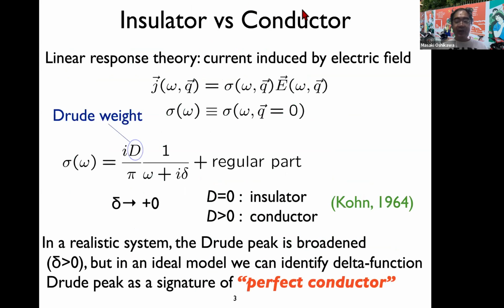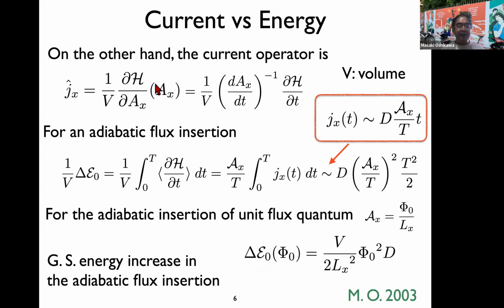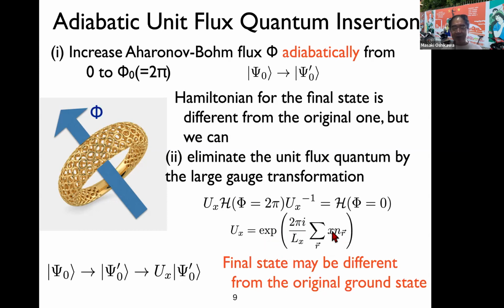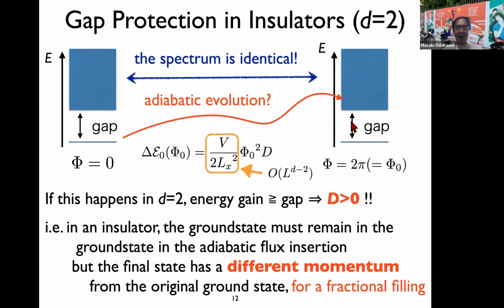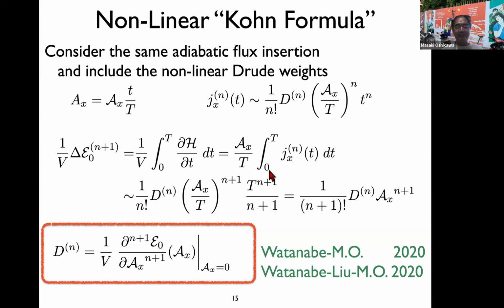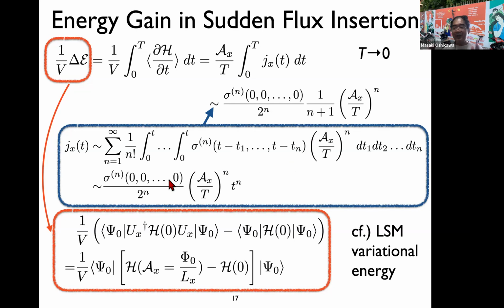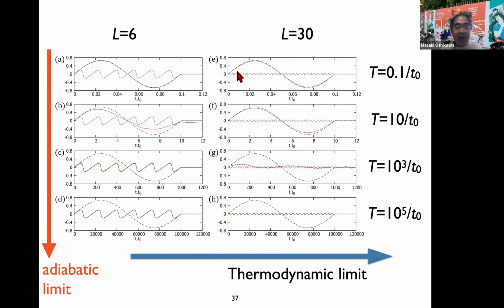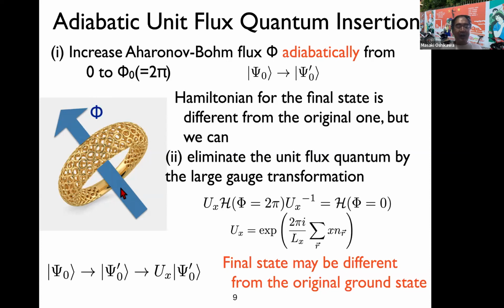Unified framework on conductivities as a response to the time-dependent gauge field, Masaki Oshikawa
(Optical) conductivity is one of the most important characteristics of materials. Recently, nonlinearconductivities are of increasing experimental and theoretical interest, but the subject is largely open. In this talk I discuss our recent approach to the fundamentals of the nonlinear optical conductivities. A system under the periodic boundary condition in one direction can be regarded as a "ring". A static magnetic flux through the ring induces the quantum mechanical Aharonov-Bohm effect. Furthermore, increasing the flux over time induces a uniform electric field in the system. The uniform electric conductivity can be regarded as the response of the system to the increase of the magnetic flux. This not only allows a unified formulation of the "frequency sum rule" (f-sum rule) and "Kohn formula", which have been important in many applications of linear response theory, but their natural generalization to nonlinear conductivities at all orders.

AIP Theoretical Physics Seminar, July 21, 2022